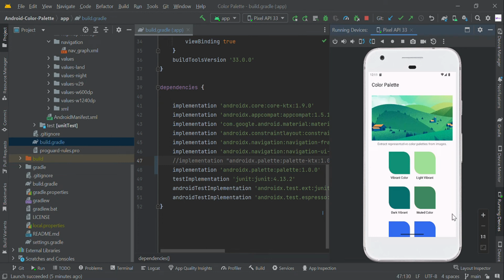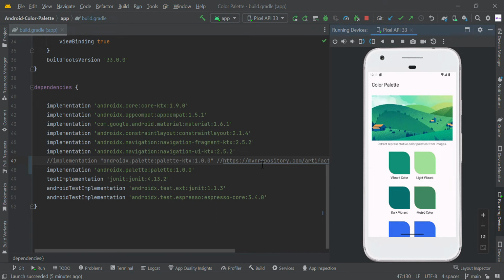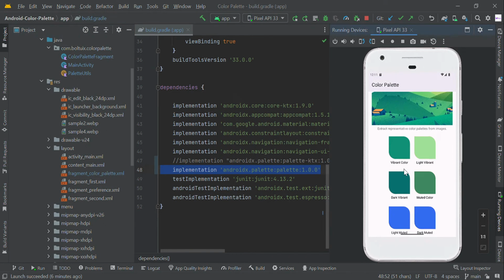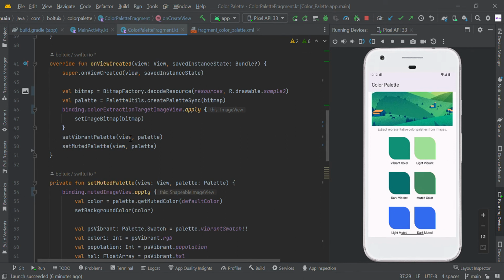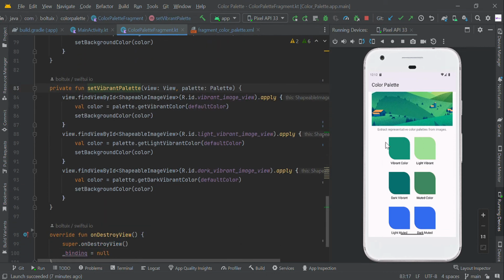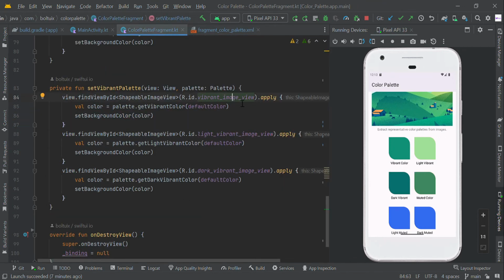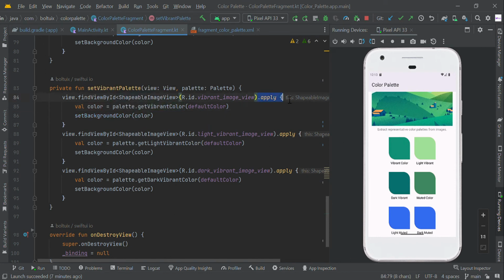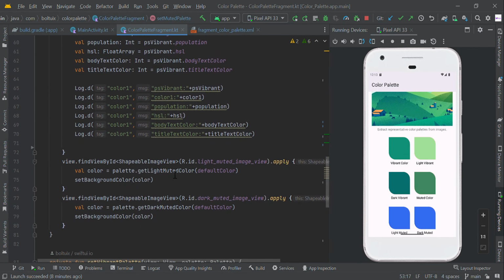How to Use Palette API in Android 🎨 | Extract Dynamic Colors from Images in Kotlin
🎨 Dynamic Color Schemes in Android with Palette API – Kotlin Example Included!

A great color scheme brings your app to life. In this Android tutorial, we’ll explore how to use the Palette API to automatically extract prominent colors from images and use them to dynamically style your UI components like backgrounds, buttons, text, and more! 🌈✨

Whether you’re building a music app with album artwork, a photo gallery, or just want a beautifully adaptive interface — the Palette API helps you deliver a modern and consistent visual experience.

🧑‍💻 What You'll Learn in This Video:
✅ What is the Palette API and how it works
✅ How to extract colors from any Bitmap or image resource
✅ Identifying Vibrant, Muted, Dark, Light, and Dominant swatches
✅ Applying Palette colors dynamically to layouts and views
✅ Using Kotlin to handle Palette generation efficiently
✅ Best practices for UI theming with Palette API
✅ How to fall back gracefully if colors are not found

💡 Why Use the Palette API?
🎯 Auto-generate color schemes based on user content
🎨 Personalize UI in real-time using image themes
🚀 Great for music, video, social, or image-heavy apps
🌗 Combine with Material Design for cohesive UI/UX
🔧 Reduce hardcoded colors and increase UI flexibility

📌 Common Use Cases:
Album art → Music player theme
🔹Profile picture → Chat background
🔹Product images → Accent color in e-commerce apps
🔹News app → Dynamic article headers
🔹Wallpaper apps → Themed UI from selected image

📚 Full Blog Tutorial + Code Snippet:
🔗 Selecting Colors with Palette API in Android

📱 Who Should Watch This Video:
🔹Android Developers (Beginner to Advanced)
🔹Kotlin developers building visually adaptive apps
🔹UI/UX designers seeking dynamic theming techniques
🔹App creators working with image-based layouts
🔹Anyone who wants to make their UI stand out 🌟

✅ Bonus Tips:
🔹Use Palette.from(bitmap).generate() to extract colors efficiently
🔹Always check for null values when accessing color swatches
🔹Combine with themes.xml to fall back on default styles
🔹Cache Palette results for better performance

💬 Have a question about the Palette API? Drop it in the comments – I’m happy to help you out!